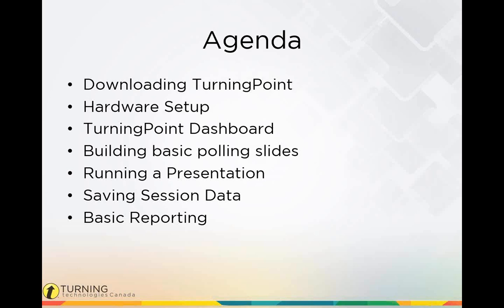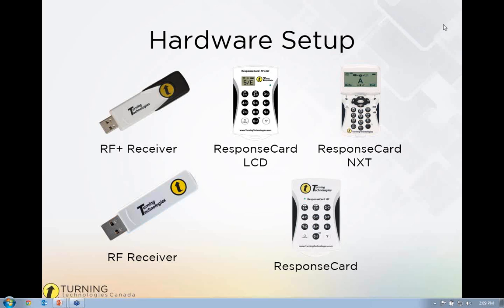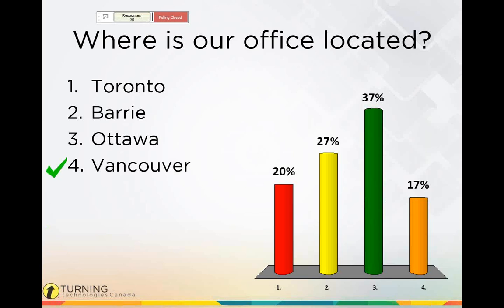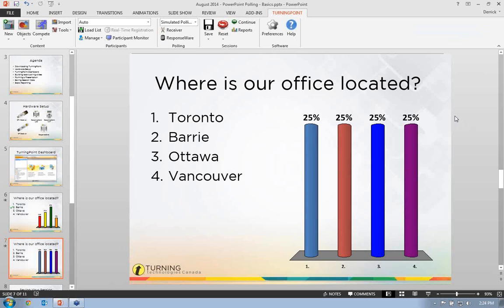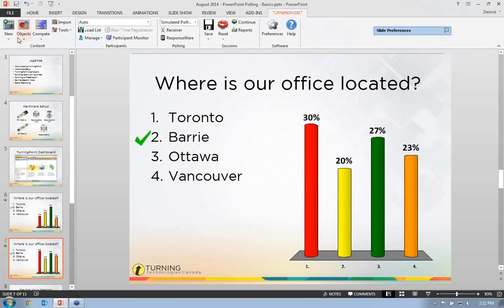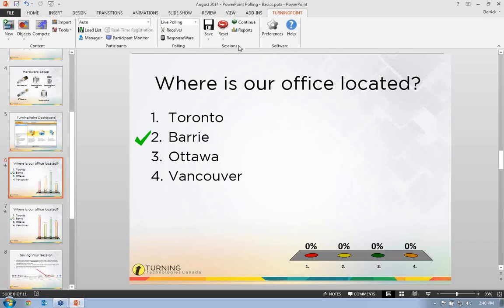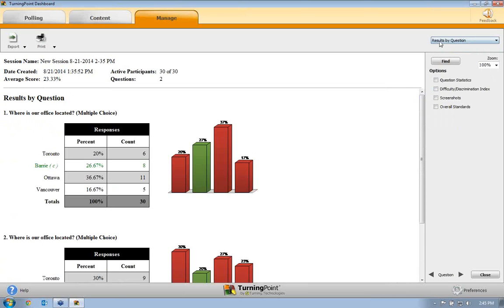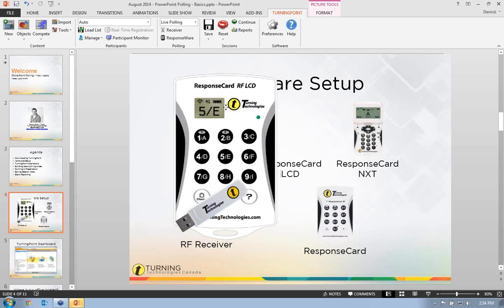TurningPoint PowerPoint Polling - New User Training